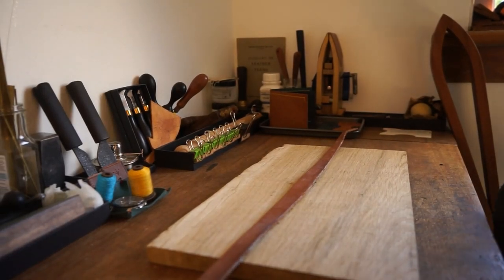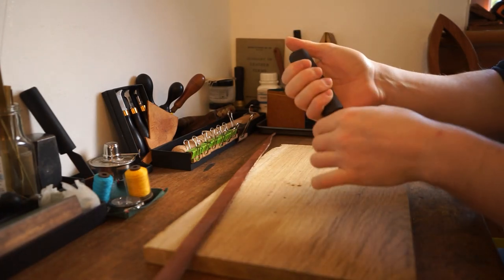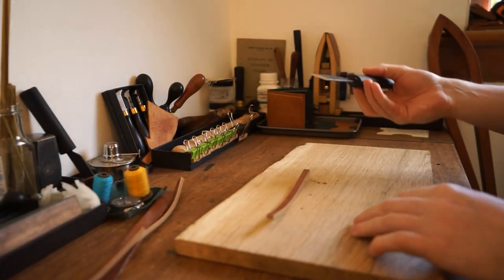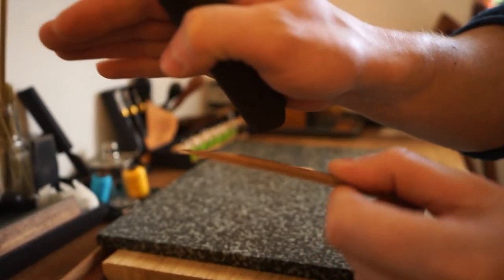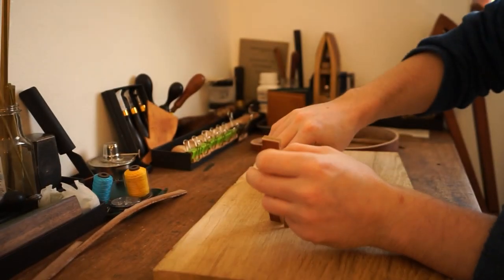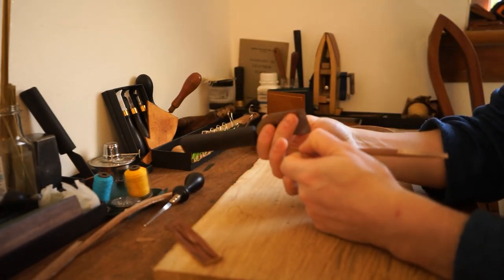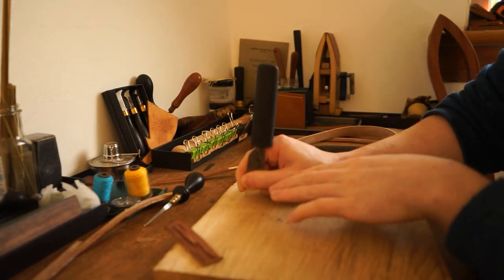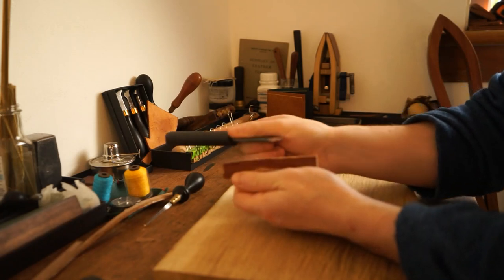How I use my Okada Japanese skiving knife.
I am currently doing a creative business practices course with other creatives from all around scotland, but a lot of them have never seen a japanese skiving knife and had questions about how it is used. So this is a short video just explaining how I use my knife. Hopefully it may be helpfull to others too.